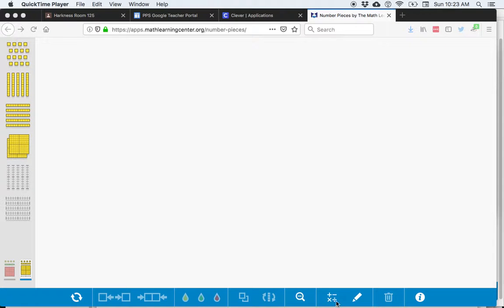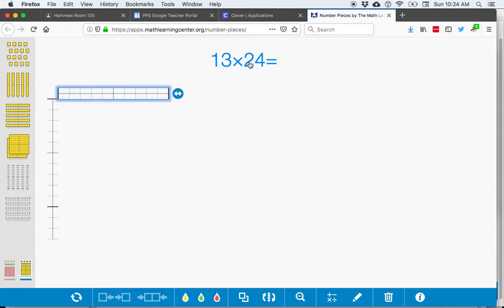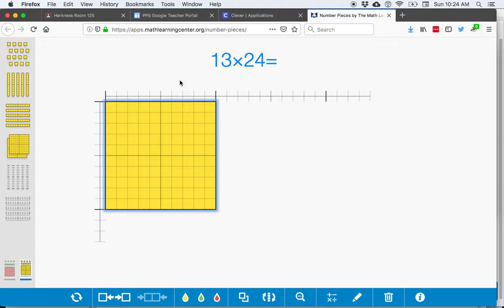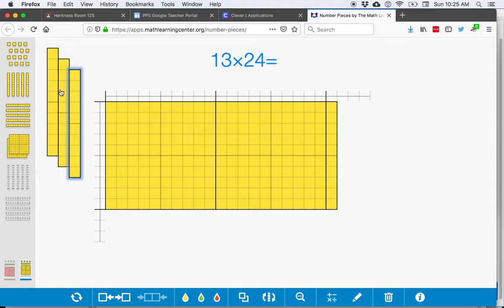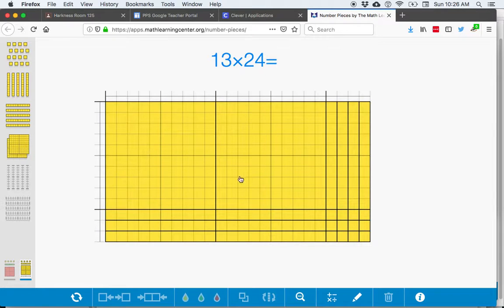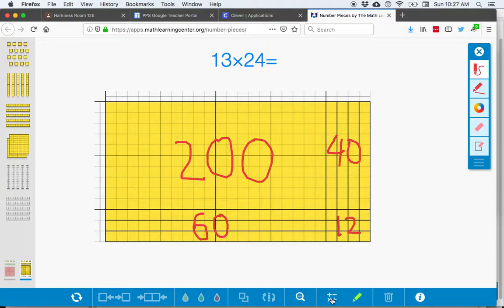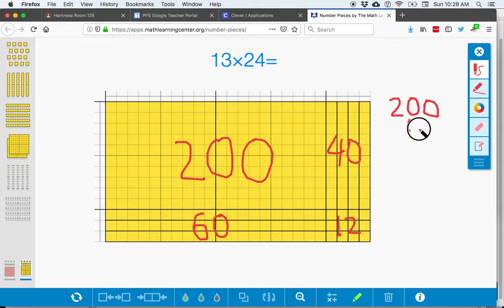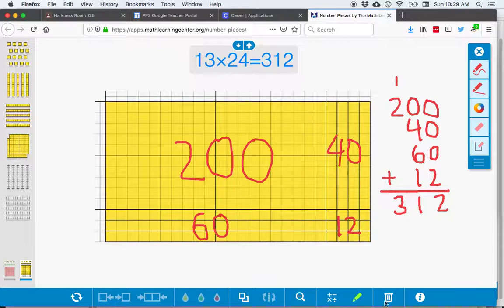Multiplication with Number Peices (area model)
Review how to use the Clever Number Pieces application for two-digit multiplication using the area model.